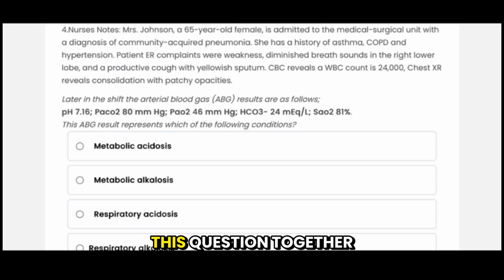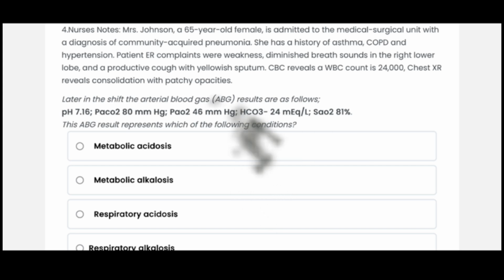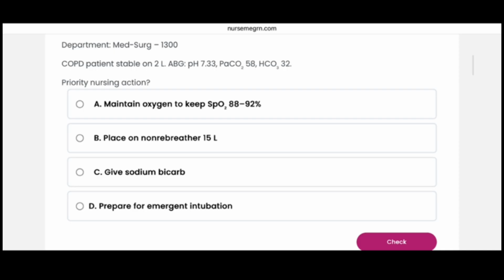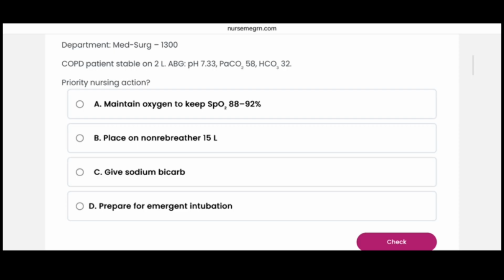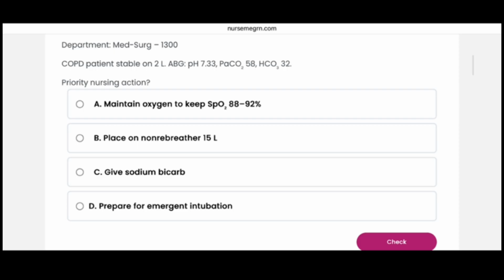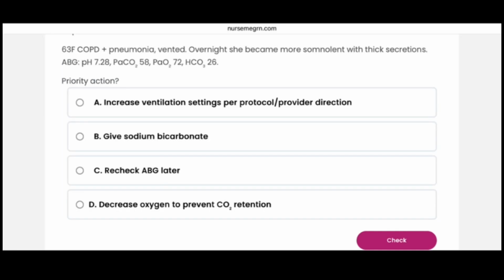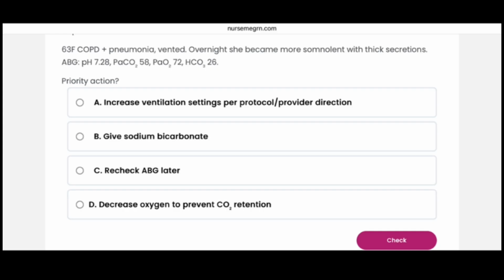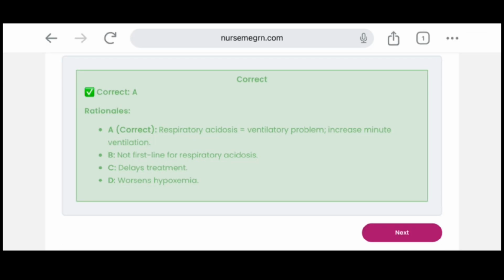ABG Interpretation Made Easy for Nursing Students | Arterial Blood Gases (ABGs) + NCLEX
RESOURCES TO HELP YOU SUCCEED:
Learn ABG interpretation for nursing students with this simple step-by-step method! In this video, Nurse Meg breaks down arterial blood gases (ABGs) so you can quickly identify respiratory acidosis, respiratory alkalosis, metabolic acidosis, metabolic alkalosis, and compensation.

If ABGs have ever felt confusing in nursing school or while studying for the NCLEX, this lesson will help you understand what the numbers actually mean instead of just memorizing them.

You’ll learn:

🩸 How to interpret pH, PaCO₂, and HCO₃
🩸 Respiratory acidosis vs. respiratory alkalosis
🩸 Metabolic acidosis vs. metabolic alkalosis
🩸 Uncompensated, partially compensated, and fully compensated ABGs
🩸 How to approach ABG questions on nursing exams and the NCLEX
🩸 Simple ABG test-taking strategies for nursing students

Normal ABG Values:

pH: 7.35–7.45
PaCO₂: 35–45 mmHg
HCO₃: 22–26 mEq/L

Whether you’re in nursing school, preparing for the NCLEX-RN or NCLEX-PN, or you’re a new nurse who needs an ABG refresher, this video will help you build a simple framework for interpreting arterial blood gases.

Free Printable Report Sheet (ER, MedSurg, ICU, Tele, OG and L&D)

Let’s talk! You can sign up for my Wednesday 9PM (EST) Group NCLEX Study Sessions
or
Let me tutor you 1:1!

Make sure to connect with other new nurses on New Nurse Support Group with NurseMegRN on Facebook

Want to share your medical mysteries with me? Go for it